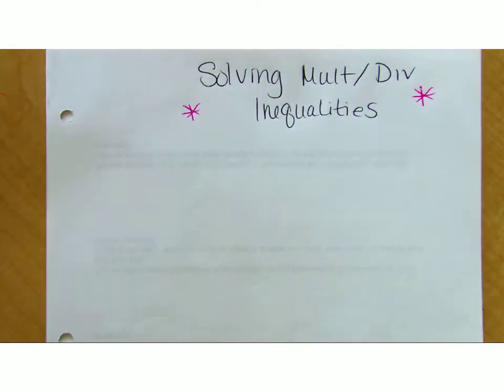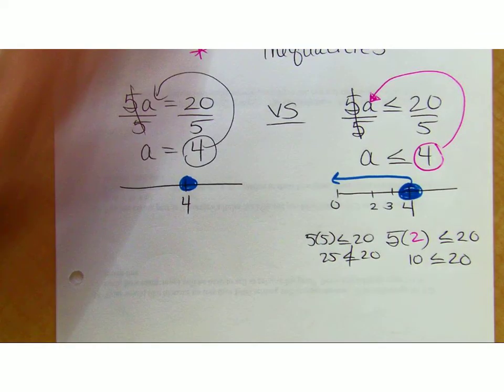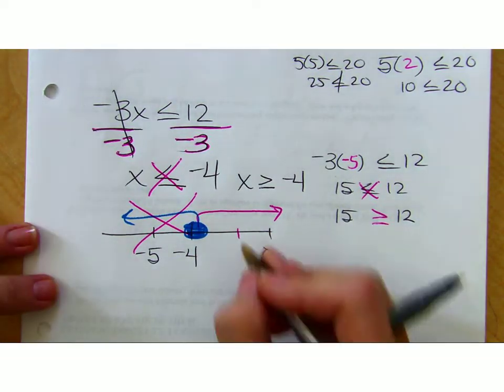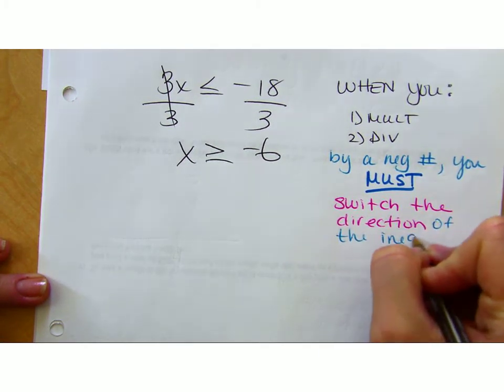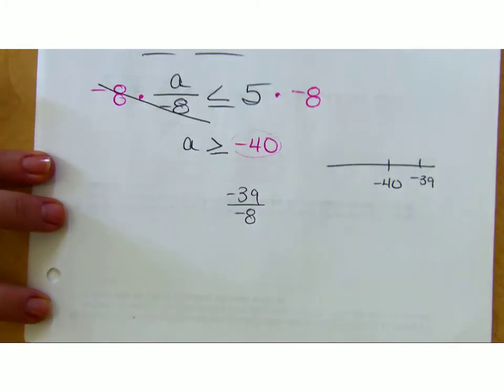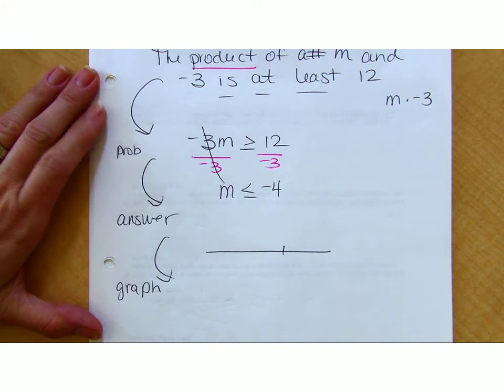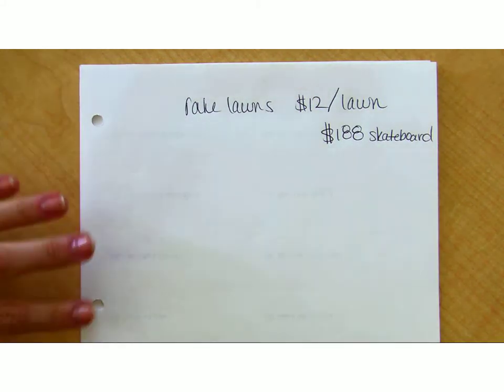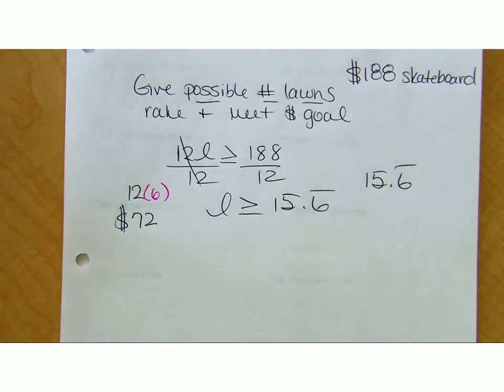Multiplying and Dividing Inequalities